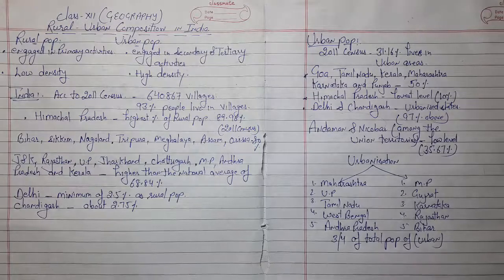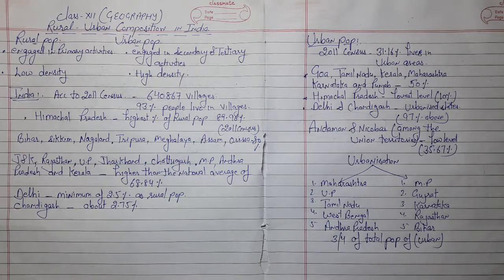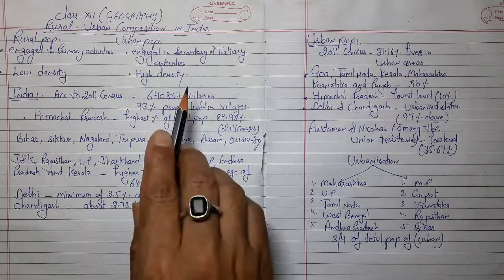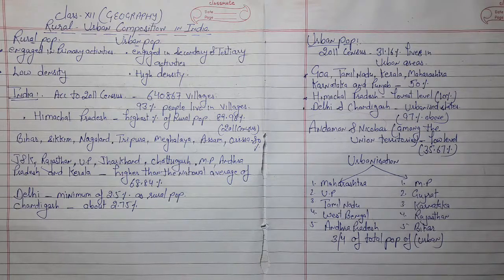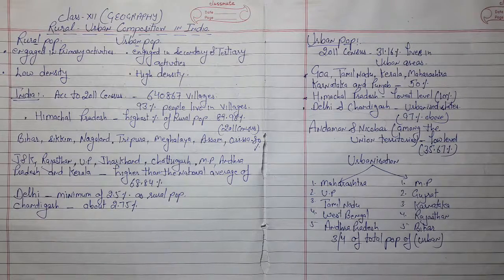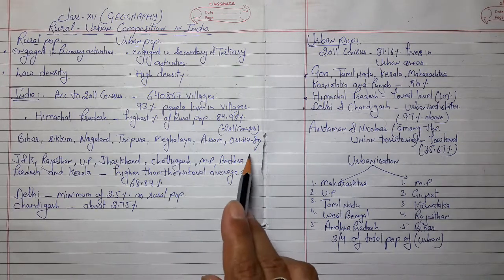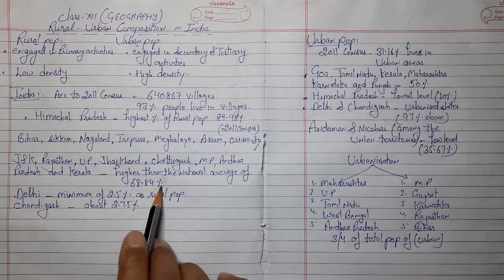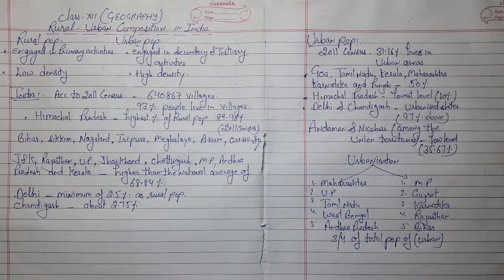G3 e learning programme class 12th ( Geography ) Rural Urban Composition In India